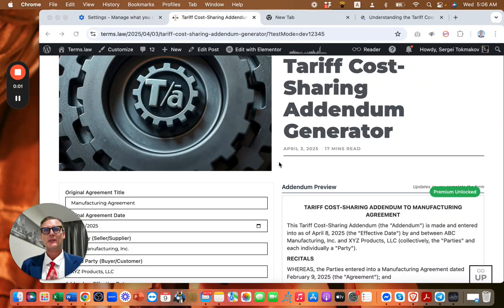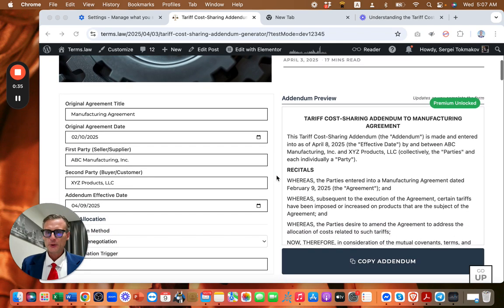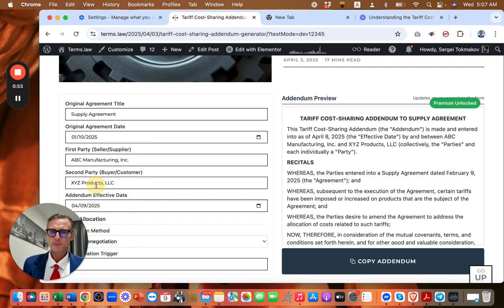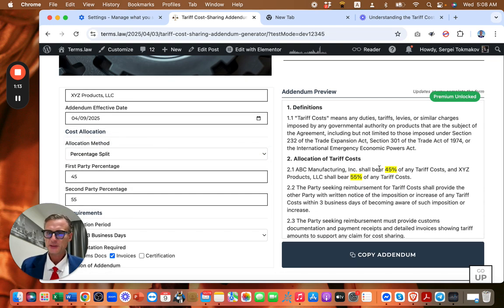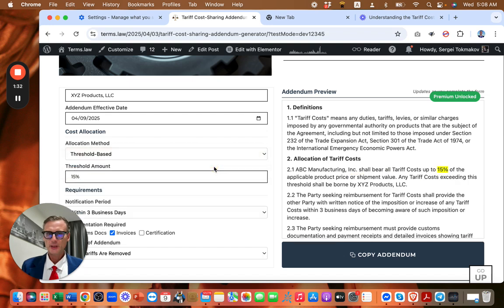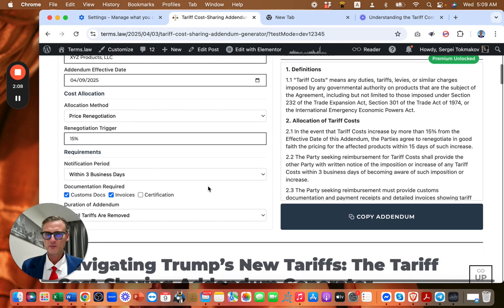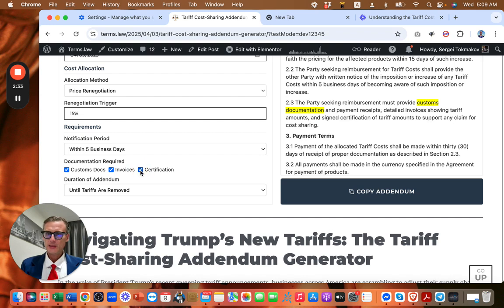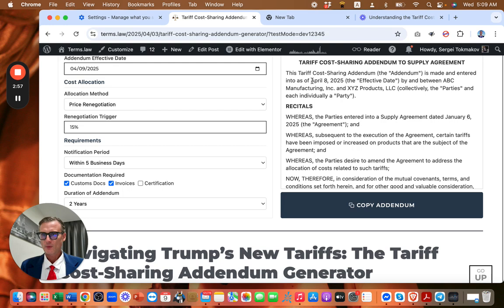Tariff Cost Sharing Generator Overview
# Tariff Cost-Sharing Addendum Generator Tutorial: Protect Your Business From New Trump Tariffs

In this video tutorial, I walk you through my new Tariff Cost-Sharing Addendum Generator - a powerful tool for businesses facing increased tariff costs under the Trump administration's aggressive trade policies. Most pre-2025 agreements don't address sudden tariff increases, leaving businesses vulnerable to unexpected costs.

## What You'll Learn:
- How to quickly create a legally sound tariff cost-sharing addendum
- Different cost allocation methods including percentage splits
- Setting appropriate thresholds for when cost-sharing gets triggered
- Documentation requirements for verifying tariff costs
- Payment terms and notification periods
- How to set the effective duration of your addendum

This step-by-step guide shows how my user-friendly generator creates a customized addendum that updates in real-time as you make selections. With the current trade tensions and increasing tariffs, having a clear framework for sharing these unexpected costs between business partners is essential for protecting your bottom line.